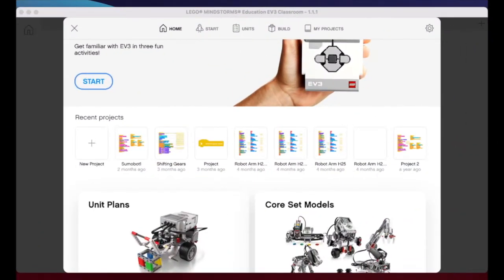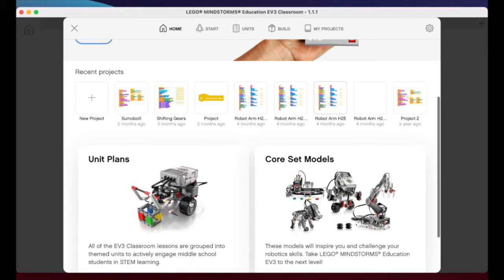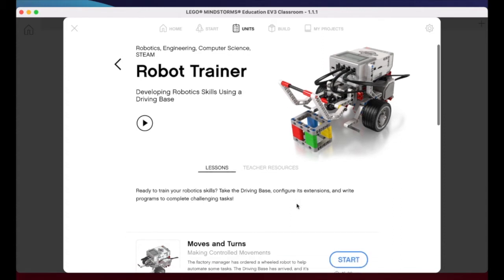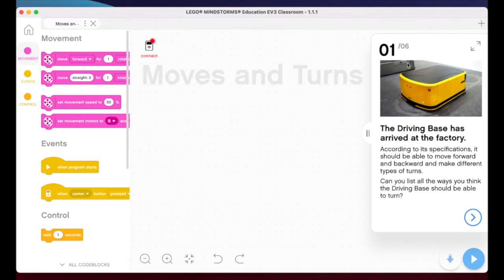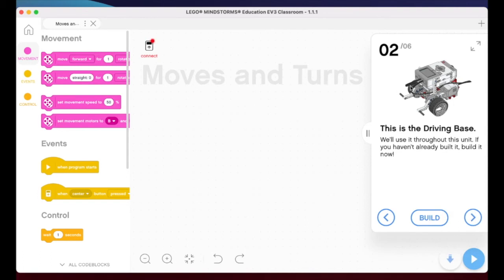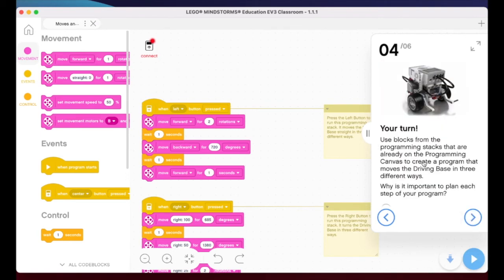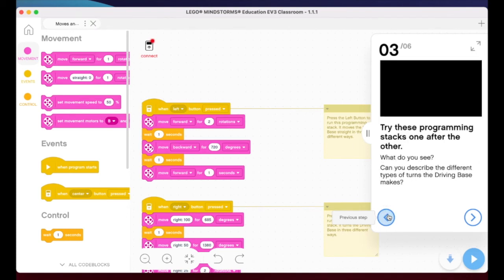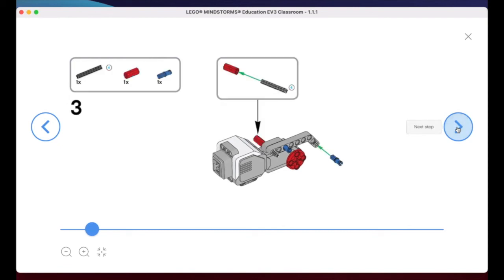LEGO Mindstorms EV3 Course - Exploring The Software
This is a video exploring the software for the Robot Trainer unit for LEGO EV3 Mindstorms.